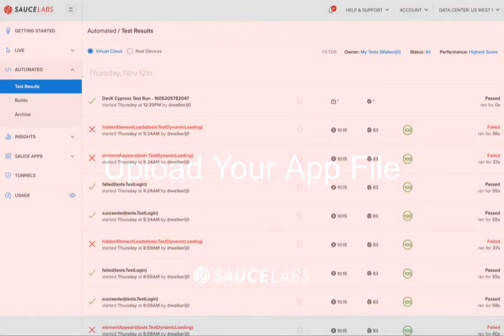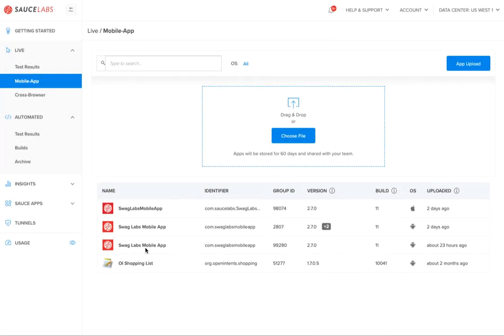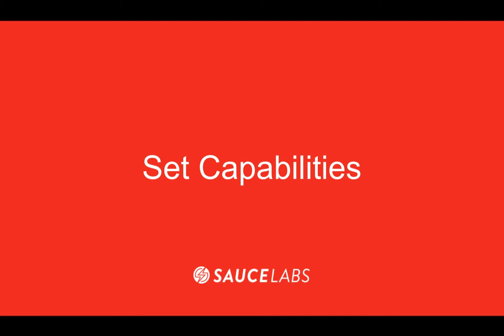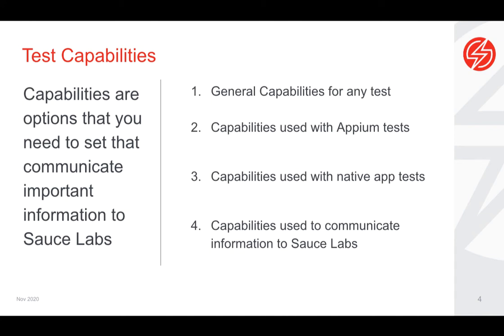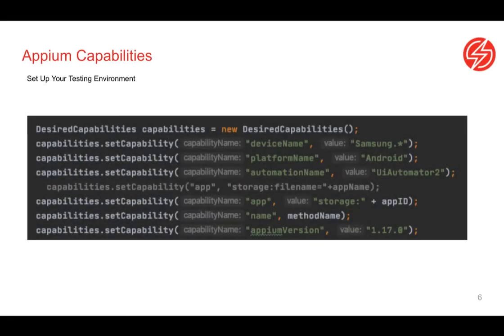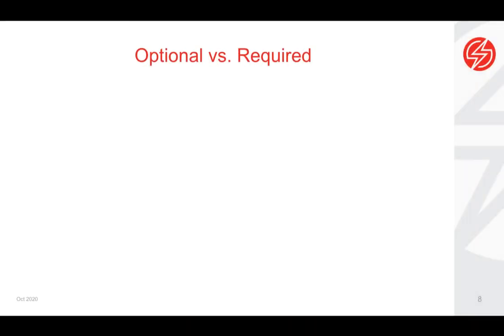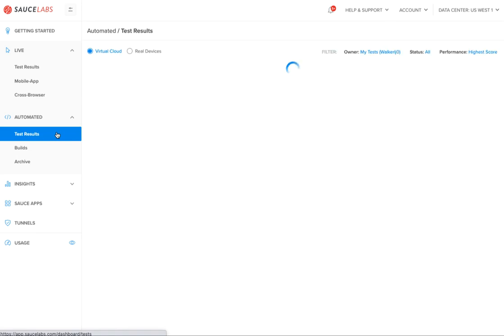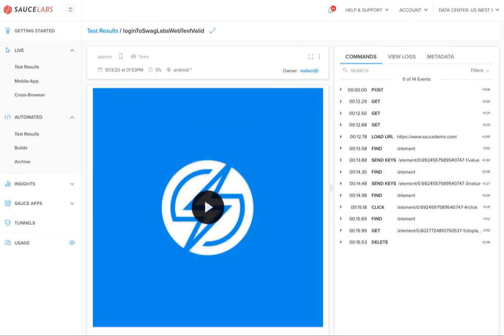Mobile Application Tests on Sauce Labs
In this video you will see how an app is uploaded and test against in the Sauce Labs platform. This video gives a high leve overview of the steps to getting a mobile app test running on Sauce Labs.
This video is as a part of the Sauce Labs Quickstart Course Module 1, Sauce Labs for Automated Testers